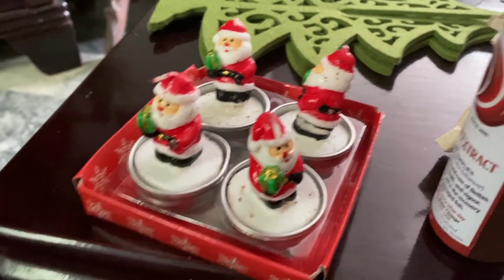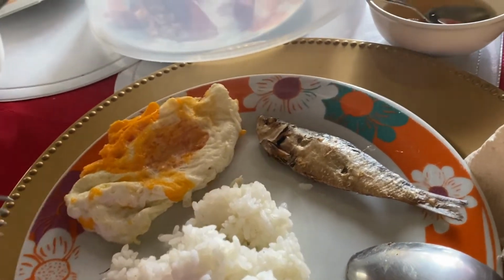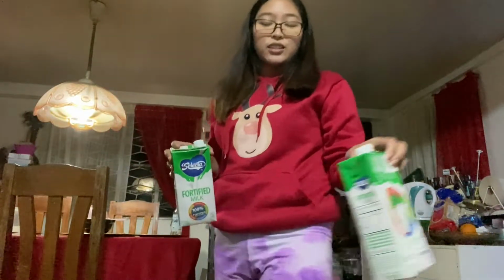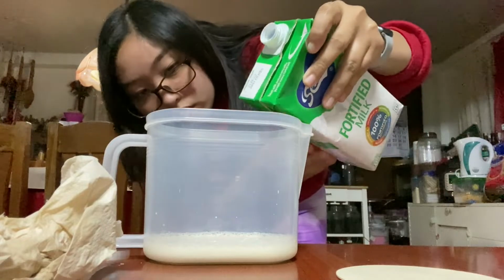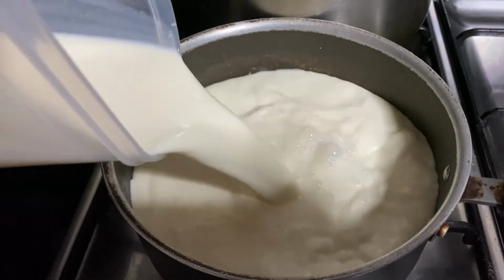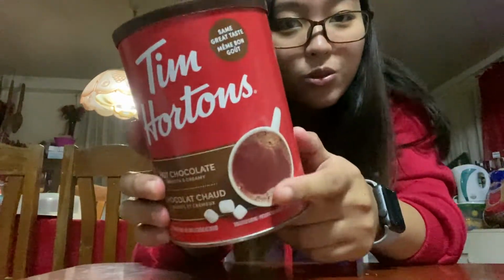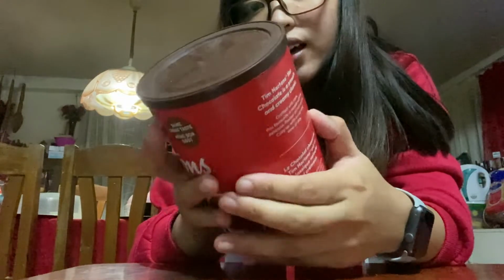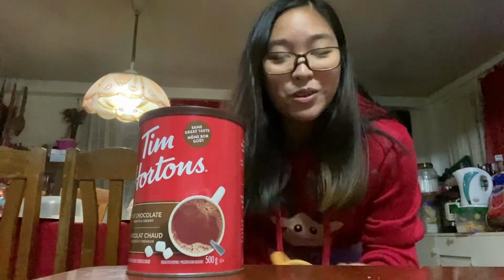VLOGMAS DAY 9: Bonfire Night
9th day of December!! Hot cocoas and bonfire 💖

[i post as much as i can tho hehe]

\\ special thanks to Mikylla and Megan for my elements and graphics!